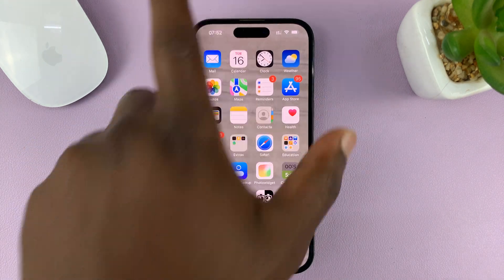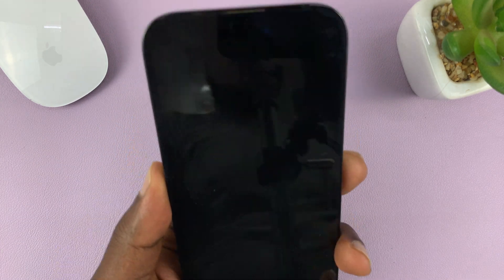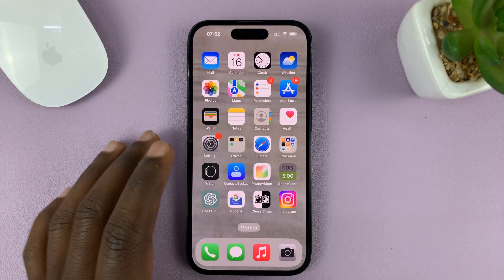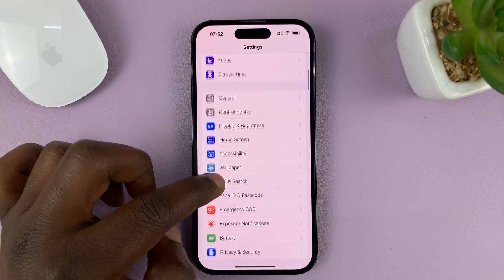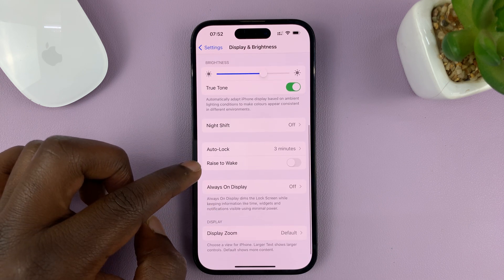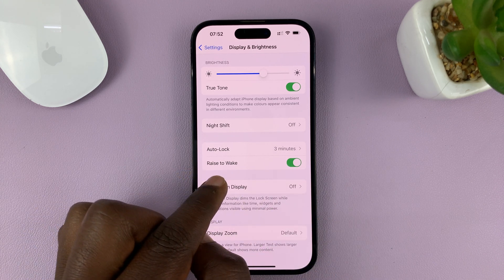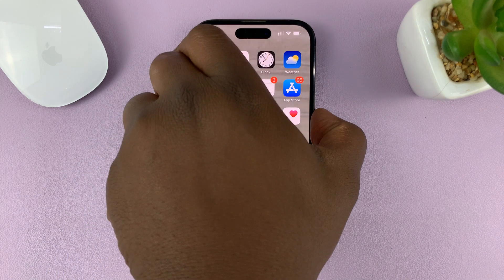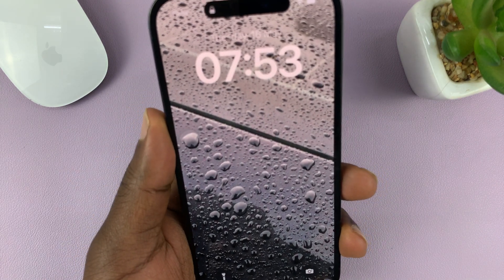iPhone 14/14 Pro: How To Enable/Disable 'Lift To Wake' Feature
Learn how to enable and disable the 'Lift to Wake' feature on iPhone 14 and iPhone 14 Pro.

The 'Lift to Wake' feature is a convenient functionality that allows your iPhone to wake up automatically when you pick it up or lift it off a surface. This feature enhances the overall user experience by providing quick access to notifications, time, and other information without pressing any buttons.

Enabling or disabling 'Lift to Wake' can be done within the Accessibility settings on your iPhone. Whether you have the latest iPhone model or an older version, the steps we provide will help you navigate through the settings and customize your device according to your preferences. Follow the steps below to learn how to turn on and off the lift to wake on iPhone 14/14 Pro.

How To Enable 'Lift To Wake' On iPhone 14
Tap on "Display & Brightness"
Scroll down and find the "Raise to Wake"
Tap on the toggle icon next to it to enable it. It turns on green to indicate that it's being activated.

How To Disable 'Lift To Wake' On iPhone 14
Tap on the toggle icon next to it to disable it.

Galaxy S23 Ultra DUAL SIM 256GB 8GB Phantom Black:

Samsung Galaxy A14 (Factory Unlocked):

Cell Phone Tripod Adapter